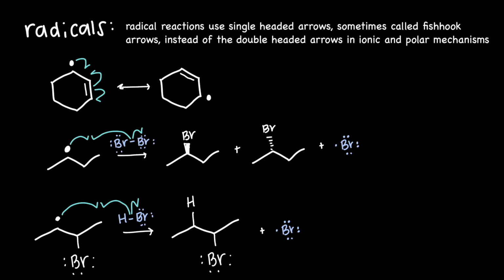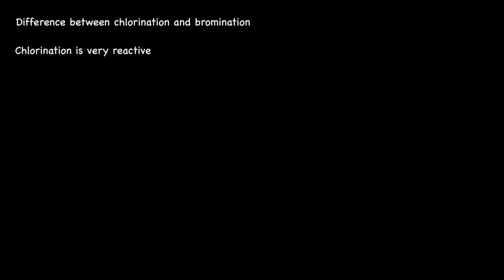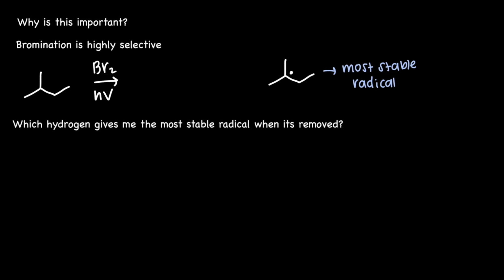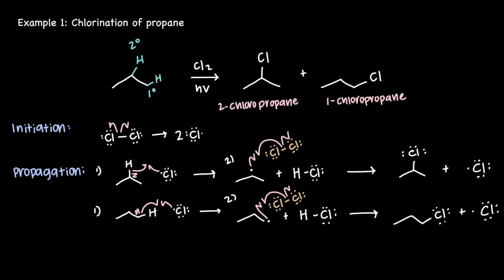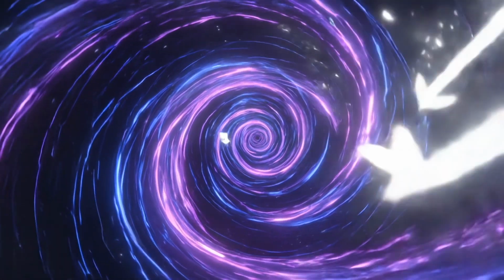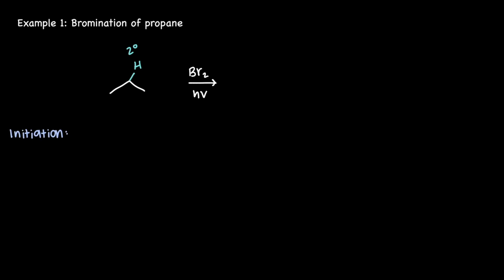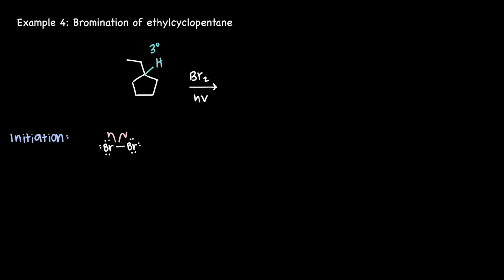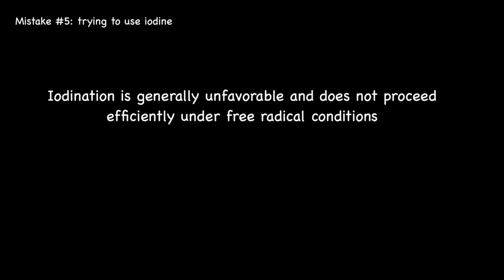Free Radical Halogenation Explained | Initiation, Propagation, Termination & Major Products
Free radical halogenation is one of the most important reactions in Organic Chemistry, and it's a favorite topic on exams. In this video, you'll learn the complete free radical halogenation mechanism step by step, including initiation, propagation, and termination.

We compare chlorination and bromination to explain why chlorine produces mixtures of products while bromine is much more selective. You'll also learn how radical stability determines the major product, why bromination favors the most stable radical intermediate, and why fluorination and iodination are generally not used.

This lesson includes step-by-step reaction mechanisms, energy diagrams, radical stability, and numerous worked examples involving alkanes, cycloalkanes, and substituted hydrocarbons. We also discuss stereochemistry, common exam mistakes, and how to predict the major product of free radical bromination and chlorination reactions.

Topics covered include free radical substitution, homolytic bond cleavage, fishhook arrows, initiation, propagation, termination, radical stability, chlorination vs bromination, fluorination, iodination, and major product prediction.

This Organic Chemistry tutorial is perfect for Organic Chemistry 1 (OChem 1), college chemistry students, pre-med students, and anyone preparing for quizzes, exams, or the MCAT.